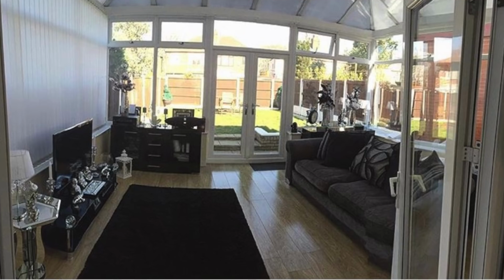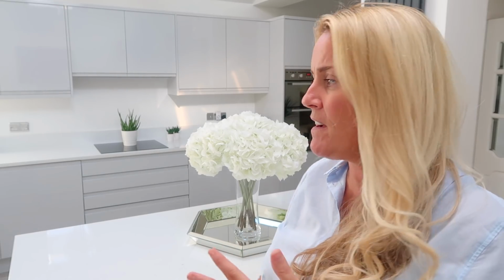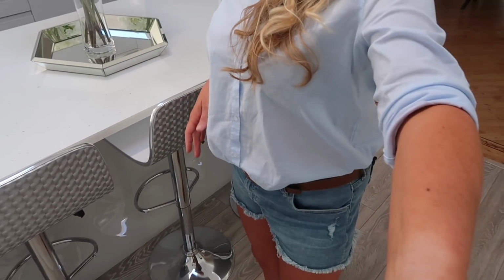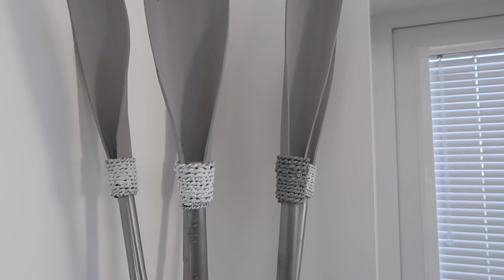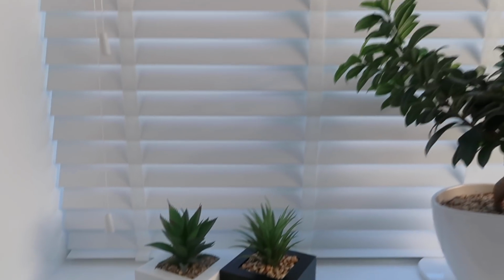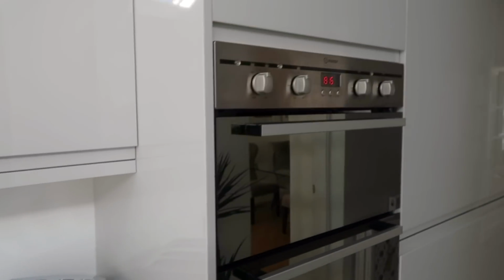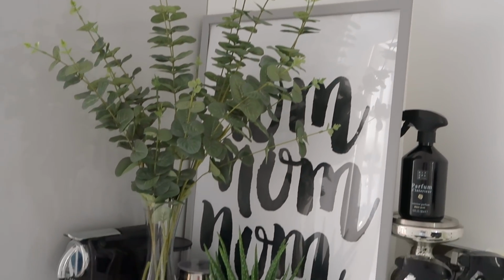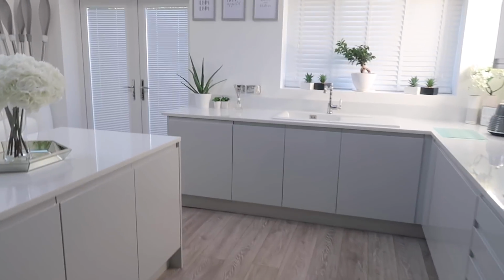Kitchen Tour June 2018 Toni Interior Home tour series #1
Hi everyone,
I hope you’re all well and enjoying our amazing summer.
This is my highly requested room tour :0) I thought I would make it a series as I ramble on far too much to do a home full tour.

I thought I would start in the kitchen and I’m hoping to do one room a week :0)

Thanks for stopping by, and I hope you all have an amazing weekend
Love
Toni xx

Tray Tk max

Hydrangeas Homesense

Next bonsai OLD

Ikea Taps

Delonghi kettle

Delonghi Toaster

Amazon Alexa

Nespresso magimix coffee machine

Mirrored column / pedestal

Trumet vase OLD from Taskers but exactly the same

Stools Atlantic shopping (SOLD OUT) similar here & nicer

Ikea Elephants ear plant

Chandelier OLD

vertical radiator

For all advertising enquiries please contact